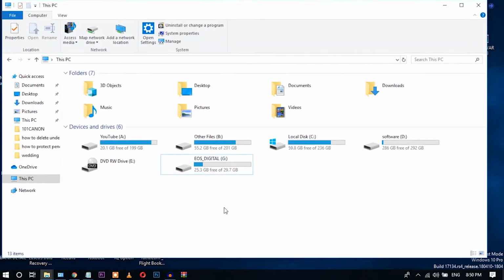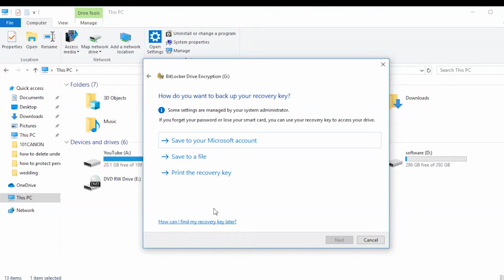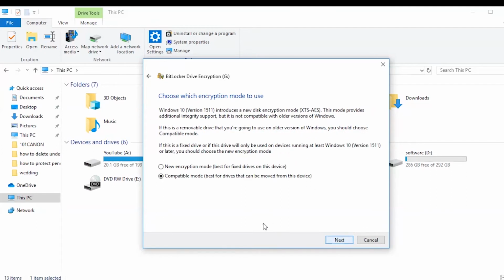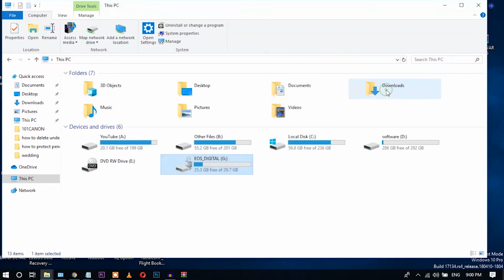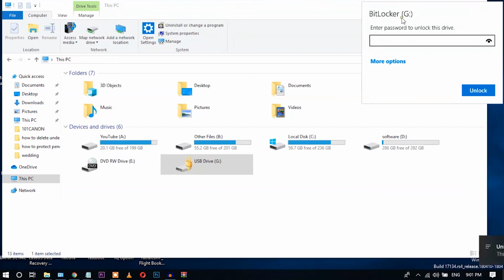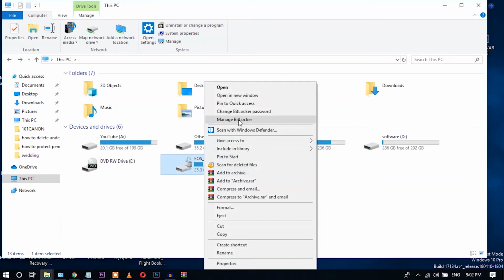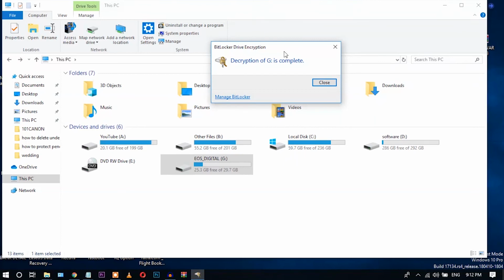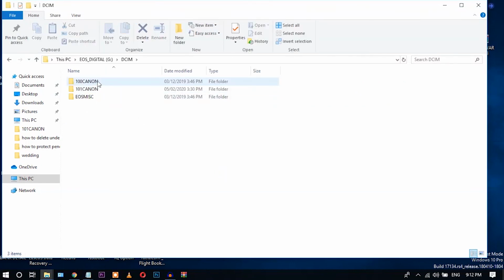How to set password on Pendrive? Protect Pendrive and SD with Password |without Software- Kunwarlab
Learn How To Secure Pen Drive with a password on Pendrive. In this video, you will discover to set a password on Pendrive without using external software in windows pc.

Audio Recording
Main Microphone
Second Mic Option
Budget Mic Stand
Great Audio Interface
XLR Microphone Cable